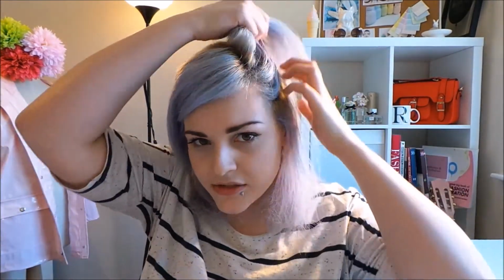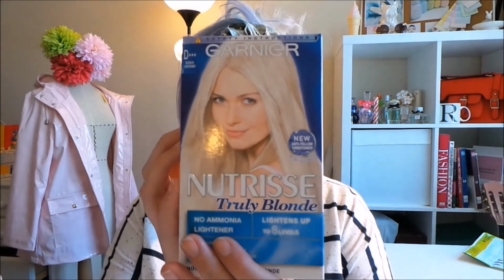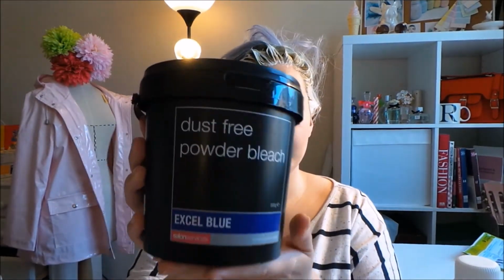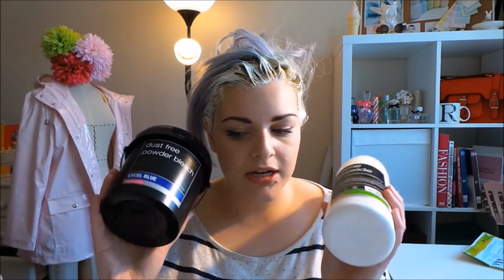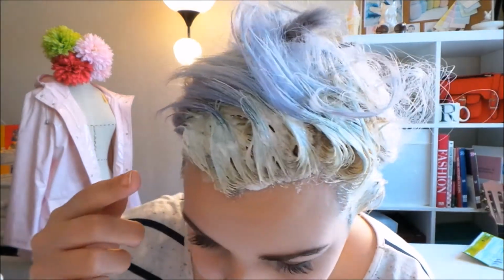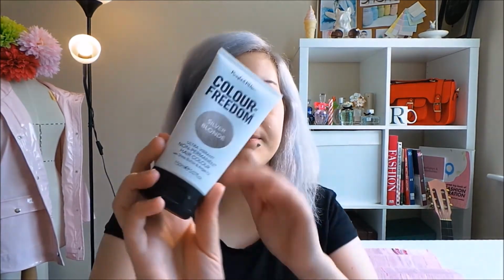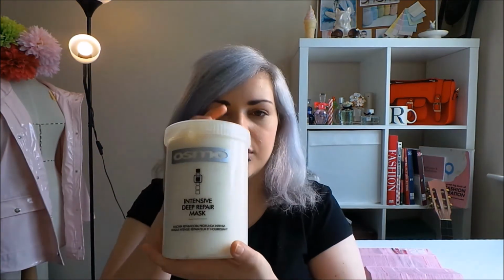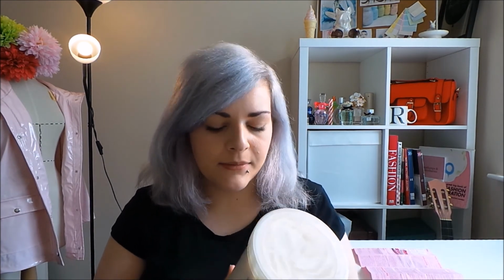Bleaching and Toning My Hair- Pastel Hair (Part One)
This is just a video about how I bleach and tone my hair in preparation   for dying my hair pastel.